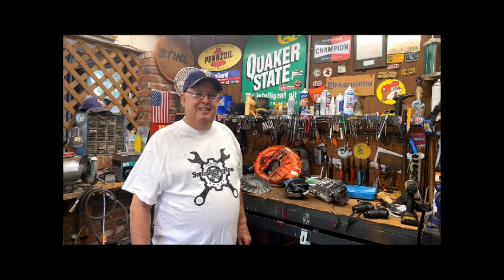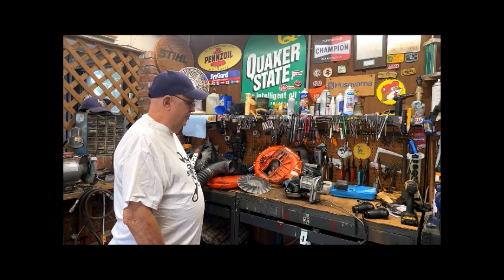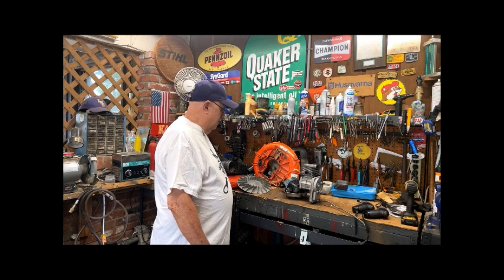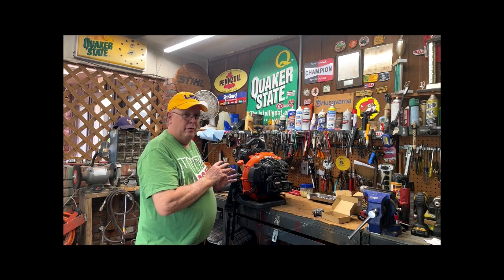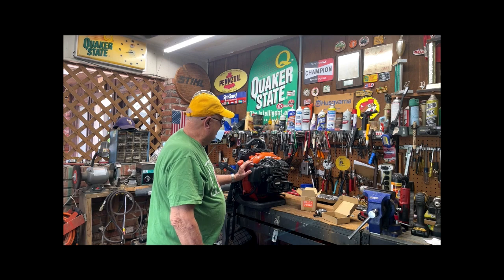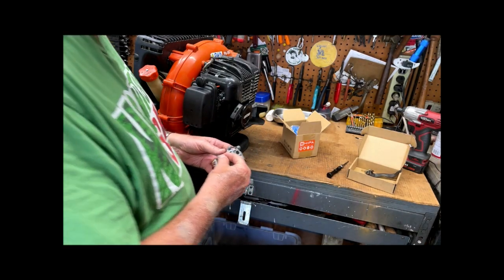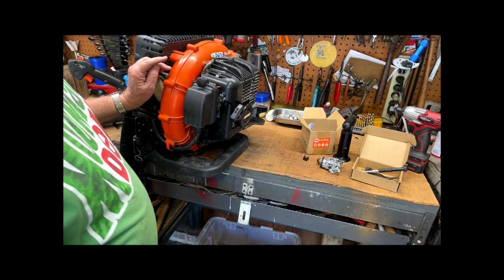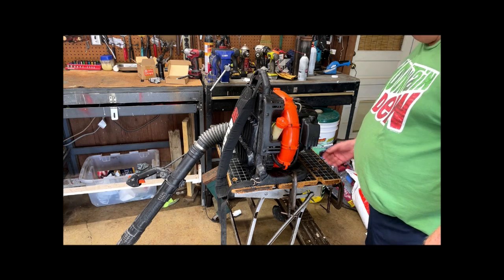POTC ECHO BP500T BACKBLOWER - WON'T START FIXED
An Echo PB500T backpack blower with "wont start" issues is fixed, but not easily.